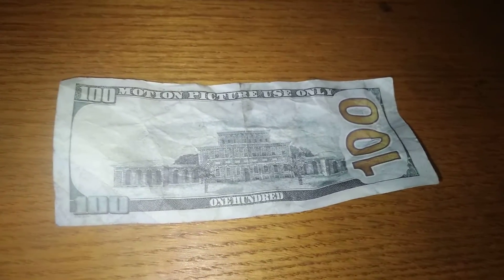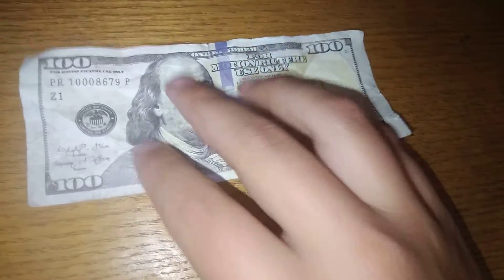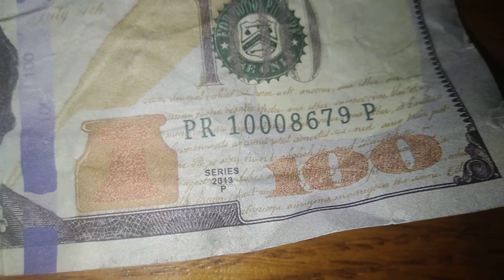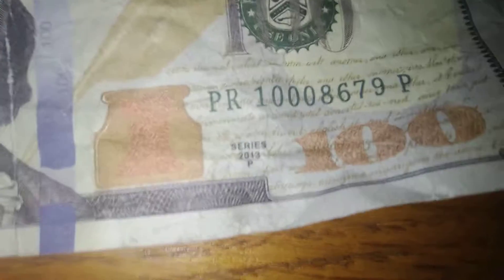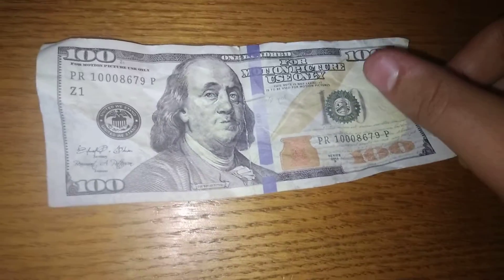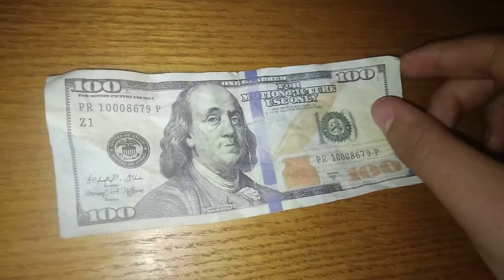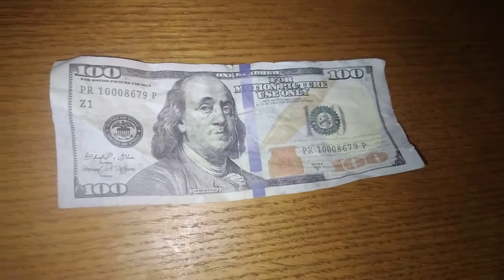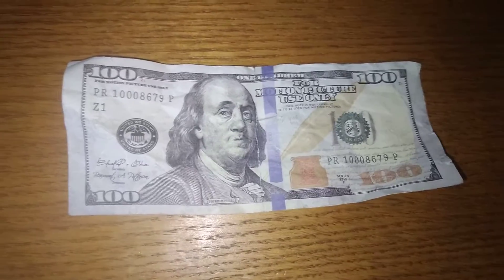You Won't Believe What I Found Today 100 Dollar Bill Couterfeit